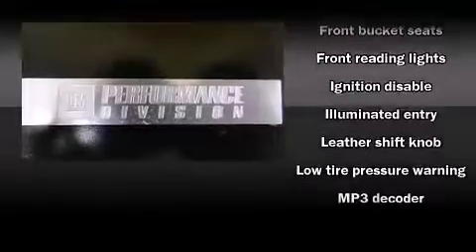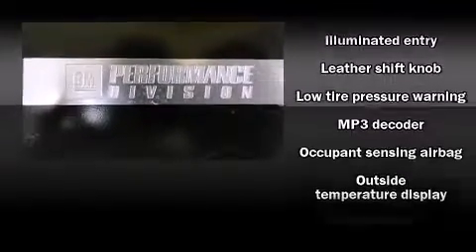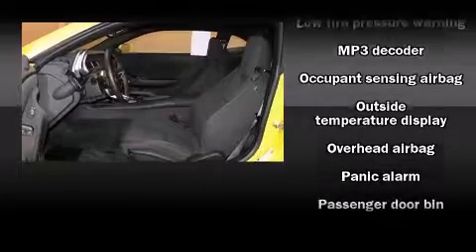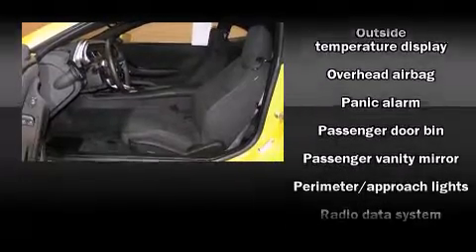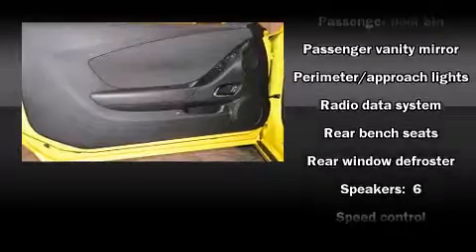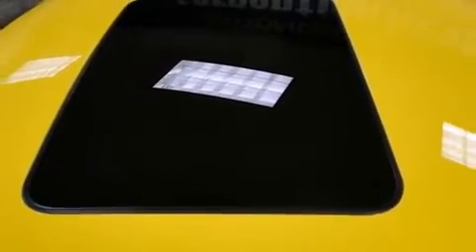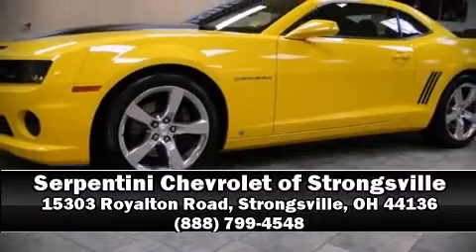2010 Chevrolet Camaro 1SS in Strongsville, OH 44136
Sensibility and practicality define the 2010 Chevrolet Camaro. This 2 door, 4 passenger coupe still has fewer than 5,000 miles! Chevrolet made sure to keep road-handling and sportiness at the top of it's priority list. Smooth gearshifts are achieved thanks to the powerful 8 cylinder engine, and for added security, dynamic Stability Control supplements the drivetrain. A wealth of standard features means that you no longer have to sacrifice. Like power windows, mirrors, and seats, delay-off headlights, 1-touch window functionality, variably intermittent wipers, an outside temperature display, tilt steering wheel, cruise control, and remote keyless entry. Safety equipment has been integrated throughout, including: head curtain airbags, front SIDE impact airbags, traction control, brake assist, ignition disabling, onStar, and 4 wheel disc brakes with ABS. We'd also be happy to help you arrange financing for your vehicle. Stop by our dealership or give us a call for more information.